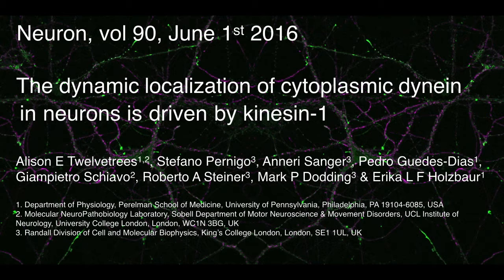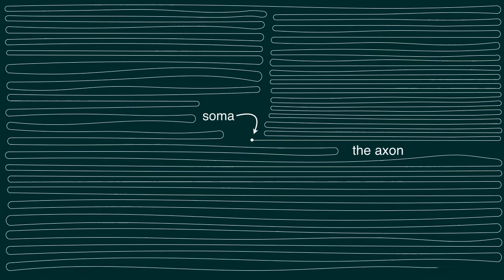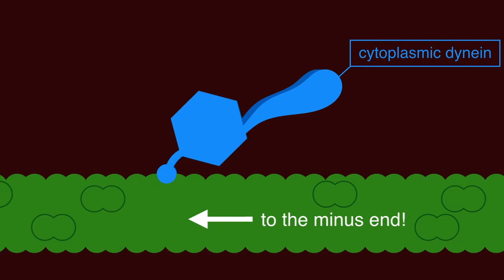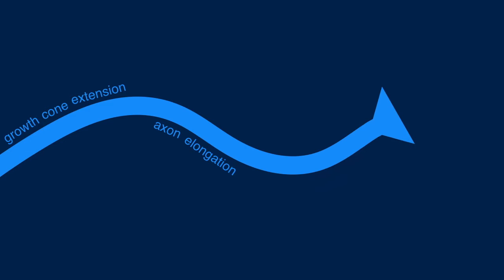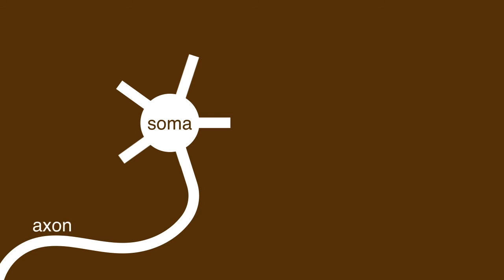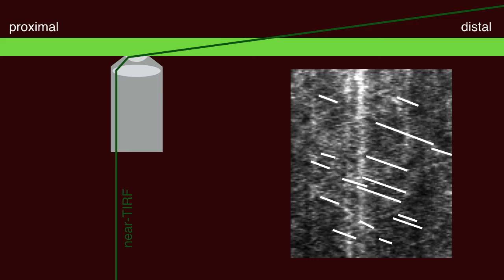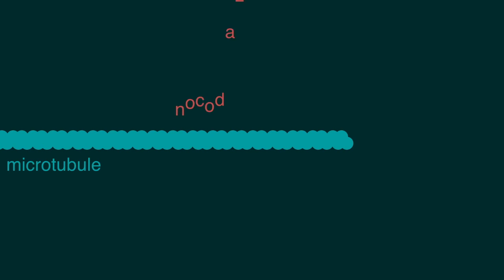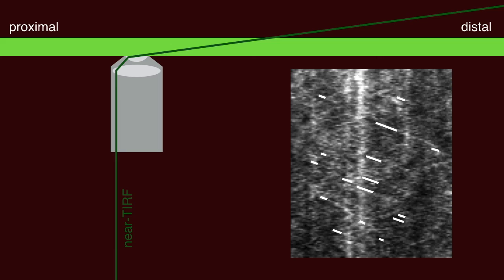Cytoplasmic Dynein Localization Is Driven by Kinesin-1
The retrograde motor cytoplasmic dynein is an essential microtubule motor in neurons, required for growth cone mechanics, axon elongation, and retrograde trafficking. Twelvetrees et al. find that transient but direct interactions, with the anterograde motor kinesin-1, drives dynein localization in neurons.